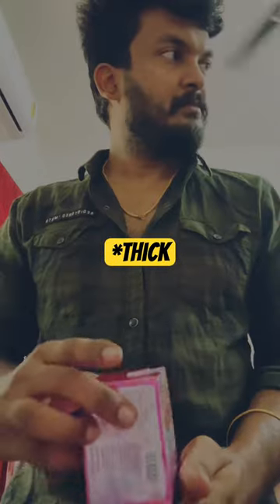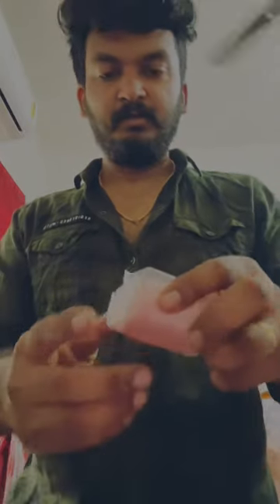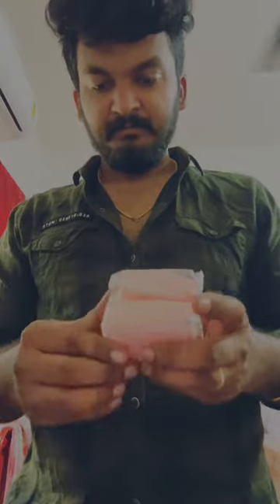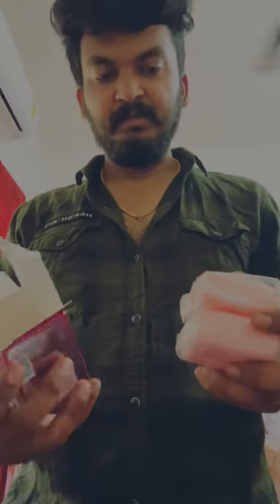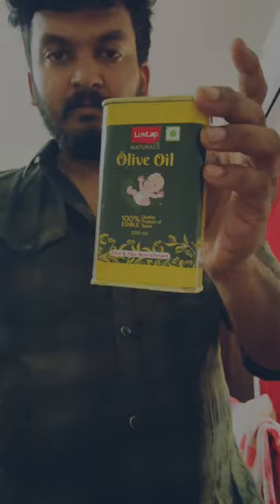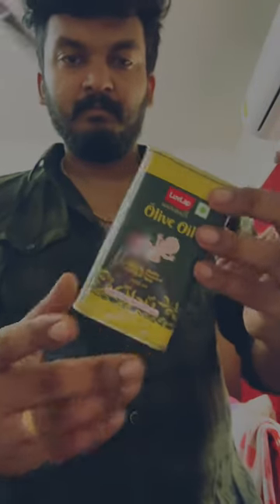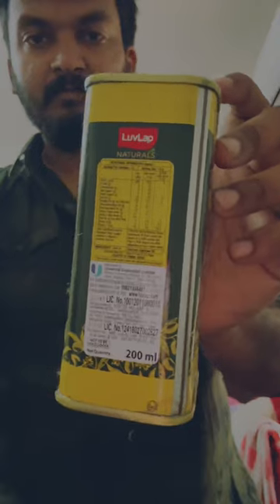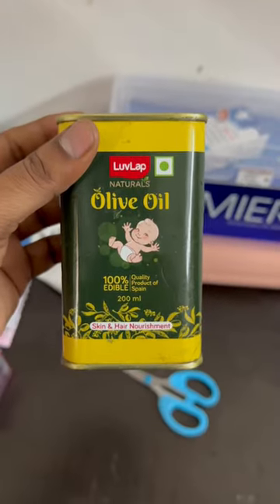Baby soap for skin whitening tamil | shorts | baby care | tedibar soap review | baby tips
Olive oil amazon buy link -
Deal of the day: LuvLap Naturals Baby Body Massage Olive Oil, Spanish Premium Olive Oil, Enhances Bone & Muscle Strength, 200 ML

Tedibar soap amazon buy link -
Deal of the day: Tedibar Moisturising Baby Bathing Bar 75gx2(Pack of 1) with Skin Friendly PH|100% Soap Free|Prevents Dryness & Rashes|Dermatologically Tested - By Torrent Pharma